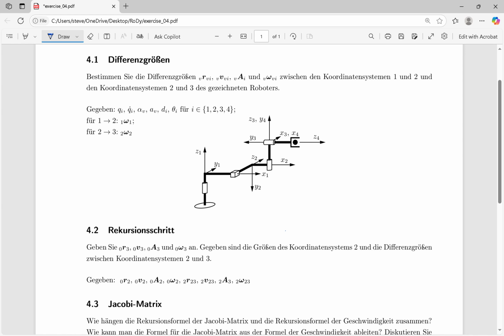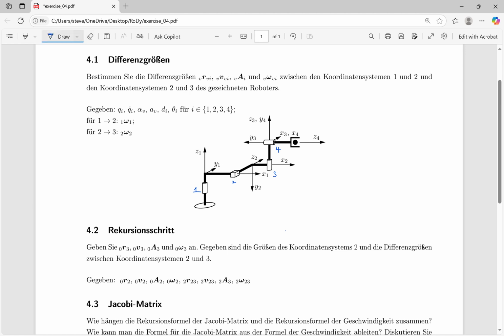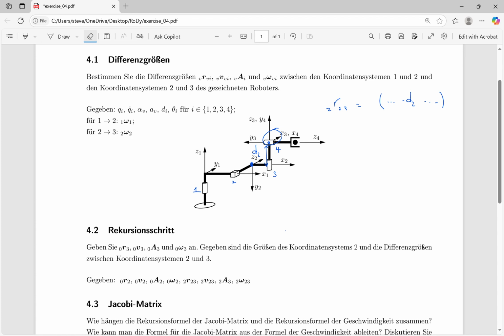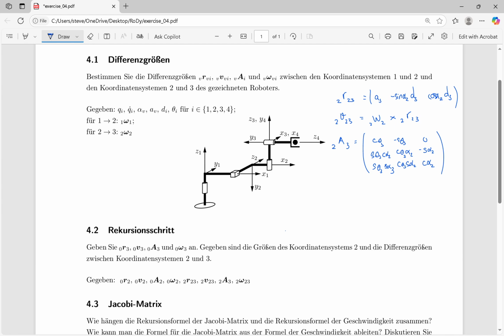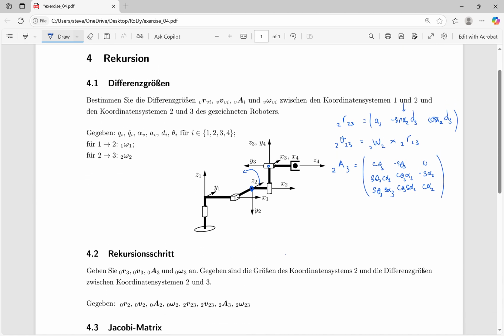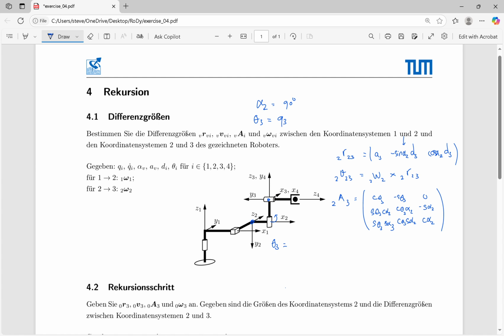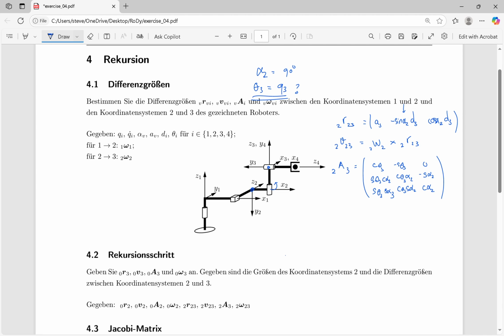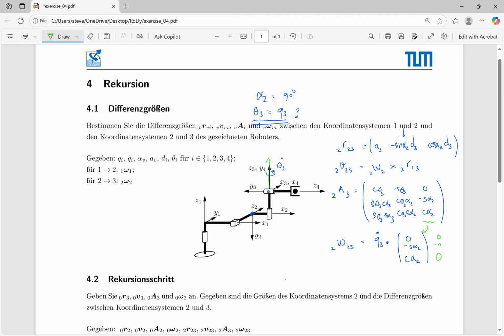DH-Parameter recurse 1